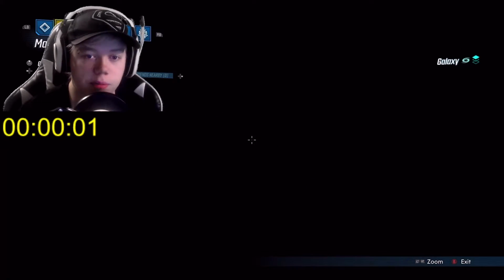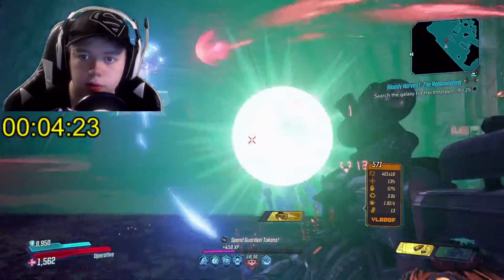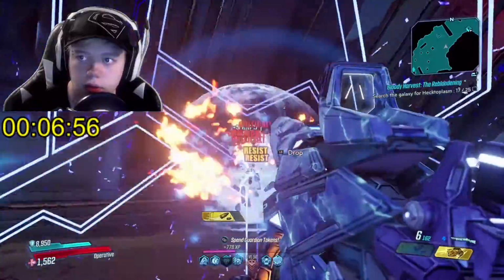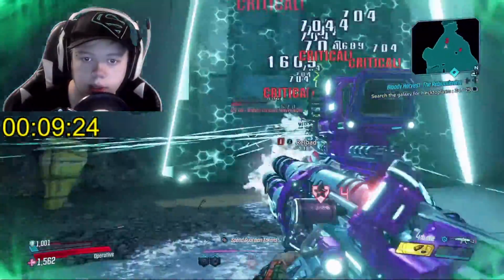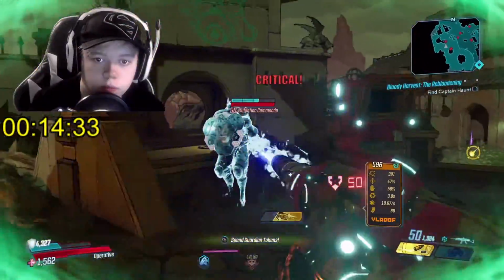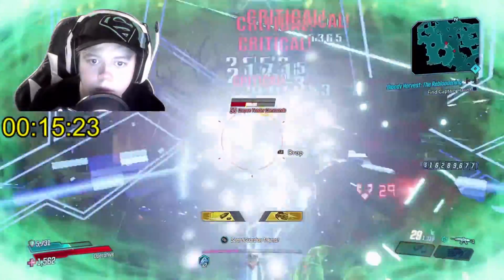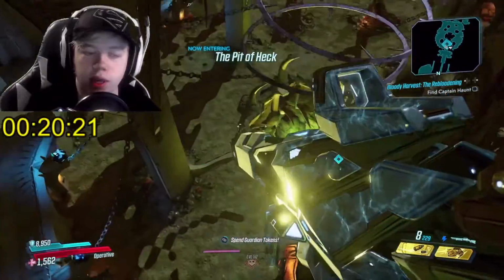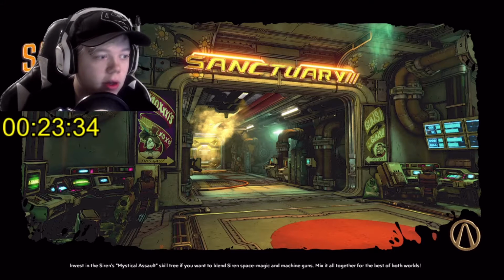Fastest Ghost Farm Bloody Harvest Borderlands 3